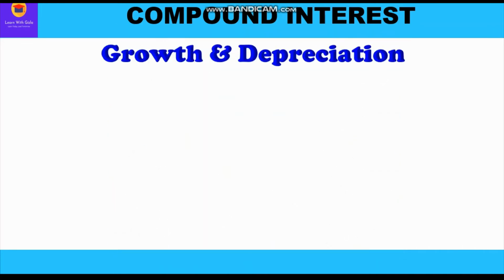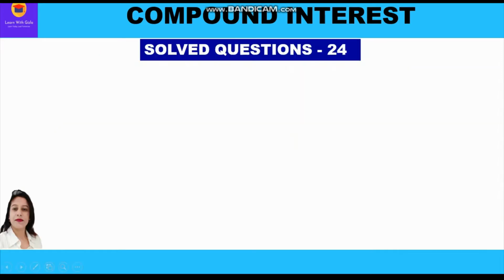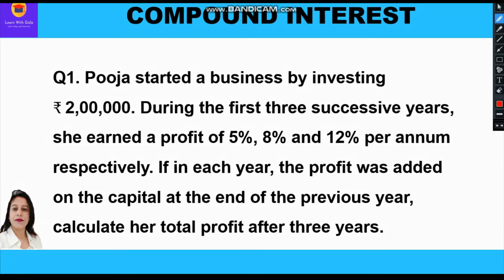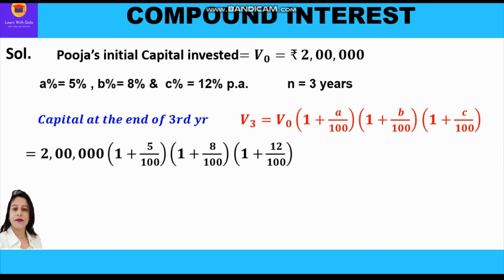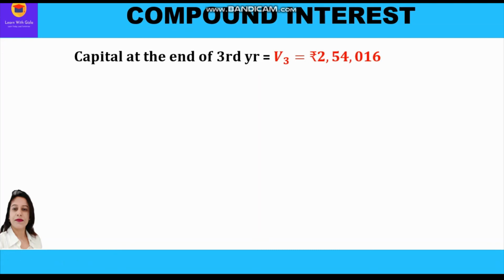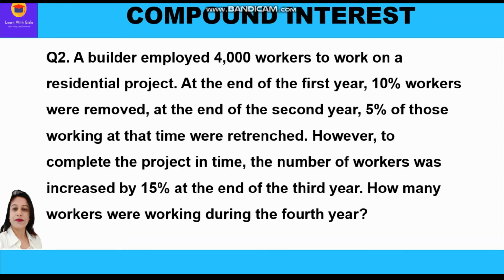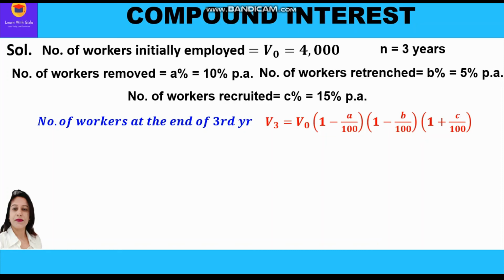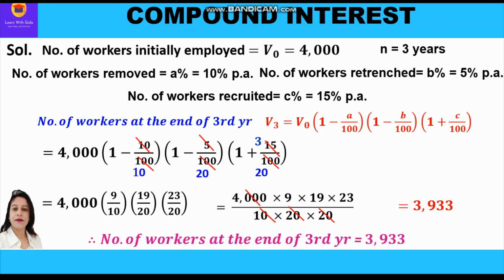Compound Interest-SQ 24-DAV Math-Class 8-When rate of growth varies every yr-a% & b% for 1st &2nd yr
CBSE Class 8 DAV Math - Compound Interest- Solved Questions-24 - Formula Method-When rate of growth varies every year

Following question is taken up in this video:
Q1. Pooja started a business by investing ₹ 200000. During the first three successive years, she earned a profit of 5% 8% and 12% per annum respectively. If in each year, the profit was added on the capital at the end of the previous year, calculate her total profit after three years.

Q2. A builder employed 4000 workers to work on a residential project. At the end of the first year, 10% workers were removed, at the end of the second year, 5% of those working at that time were retrenched. However, to complete the project in time, the number of workers was increased by 15% at the end of the third year. How many workers were working during the fourth year?

Compound interest is about paying interest on the interest along with interest on principal.
Compound interest is a combination of two types of sums of money:
(a) Interest on the principal that is borrowed.
(b) Interest on the interest on the principal.

Simple interest(S.I) is always calculated on the original principal
Compound interest (C.I) is always calculated on new effective principal.

In this video, you shall learn about the following important concepts related to Compound Interest:
1. What is Compound Interest
2. Difference between Simple Interest & Compound Interest
3. Two methods to compute Compound Interest - Unitary Method & Formula Method
4. What is conversion period?
5. When Interest is compounded half-yearly
6. When interest is compounded quarterly